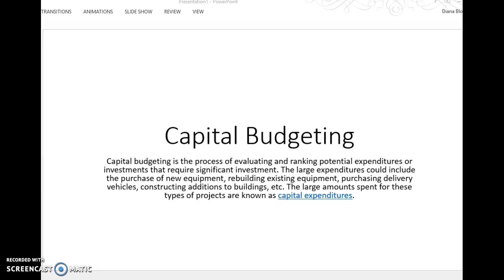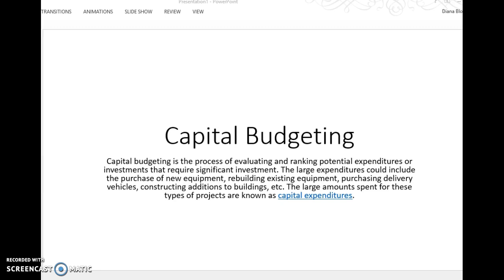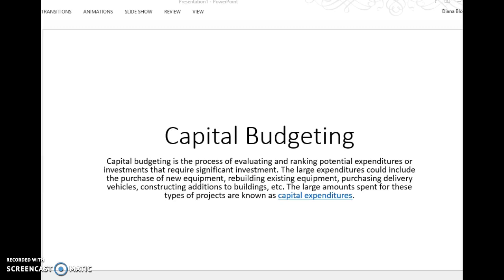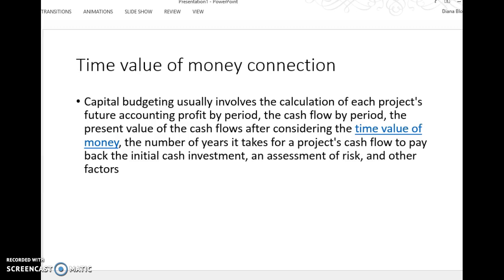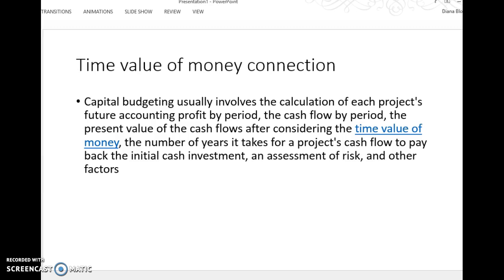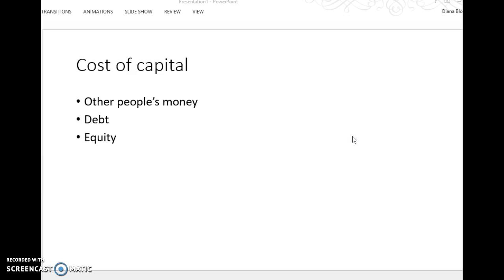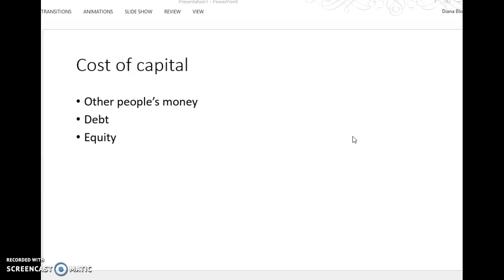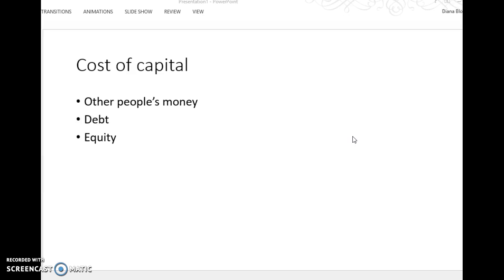Finance week 7